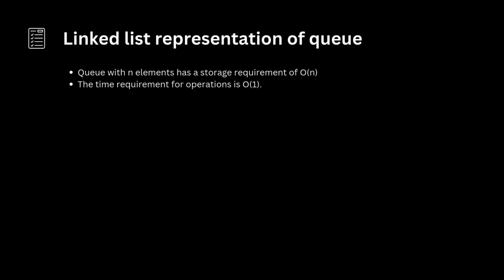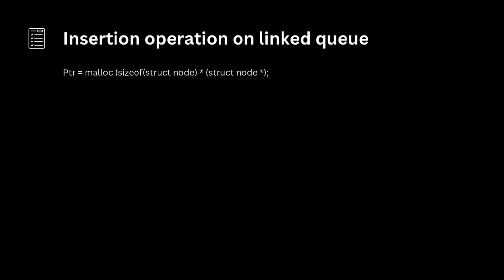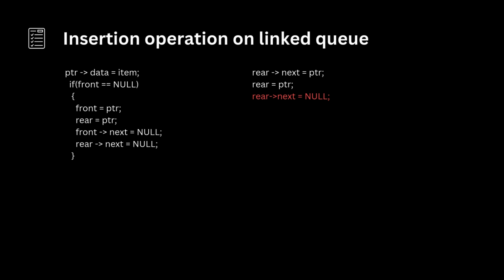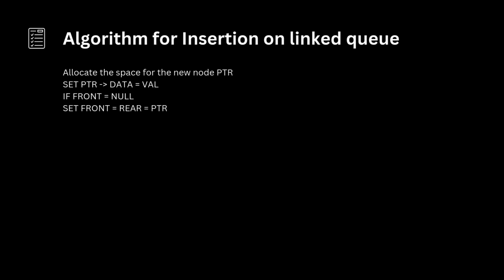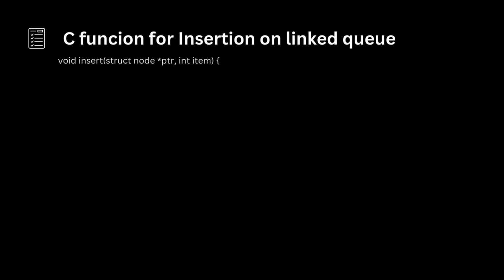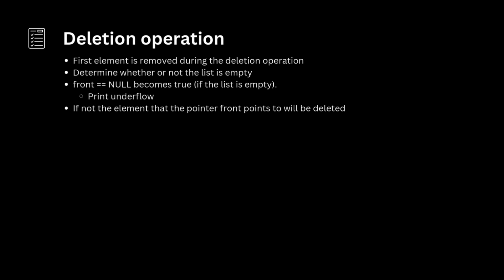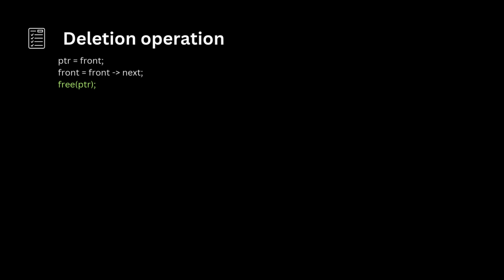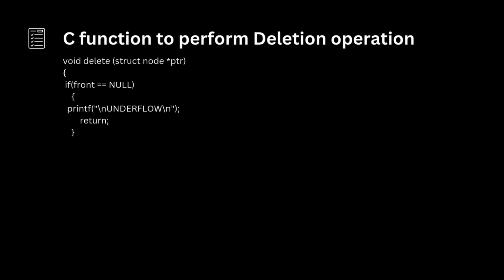Episode: 36 Queue's Linked List Representation with Algorithm & Program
Queue's Linked List Representation with Algorithm & Program

🕒 TIMESTAMP

✍ COURSE
☞Basics of data structure
☞Arrays
☞Stack
☞Linked list
☞Stack
☞Queue
☞Tree
☞Graph
☞Algorithms
etc..